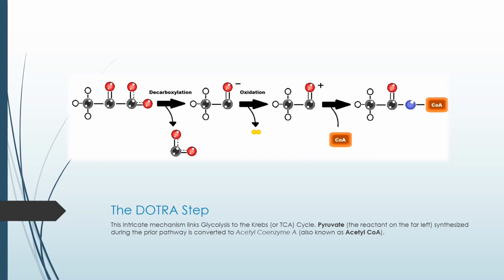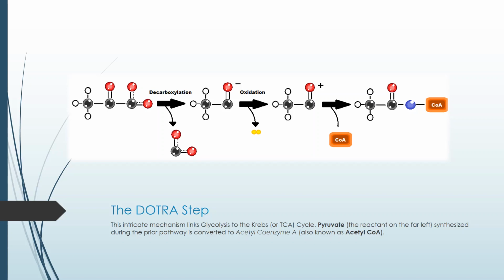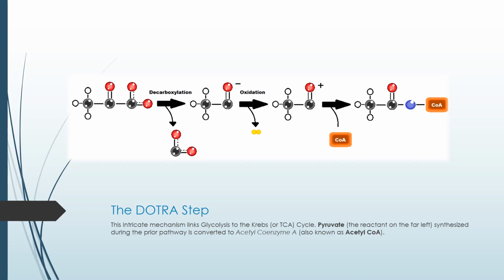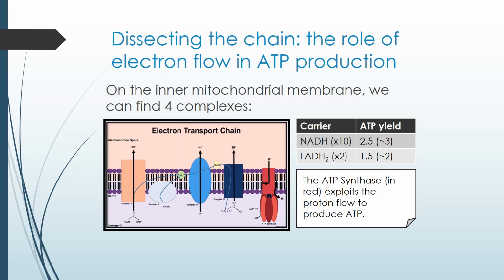Biochemistry: Krebs Cycle, ETC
Metabolism is an important branch of biochemistry that is primarily concerned with how energy is managed, produced and utilized by organisms. The metabolic pathways cited in this tutorial are of particular importance to pre-health students, given their recurrence on the regional admissions exams as well as the average healthcare curriculum.